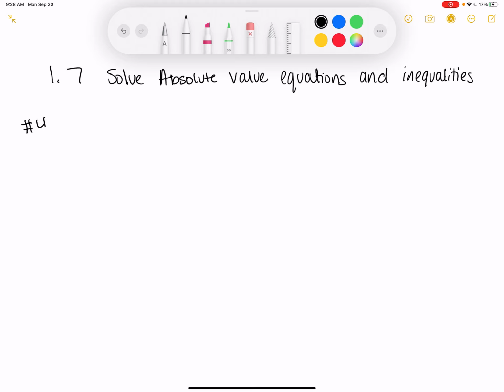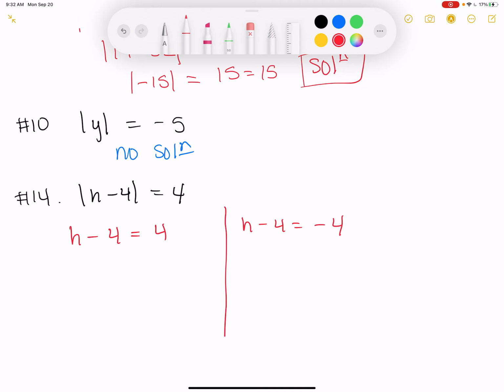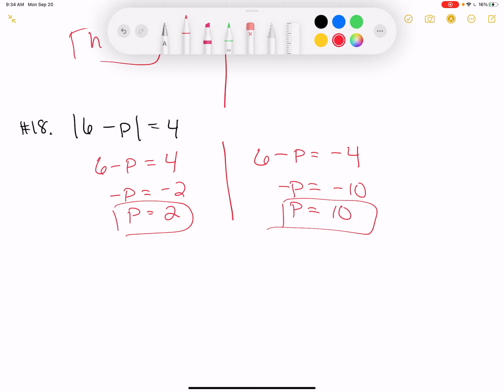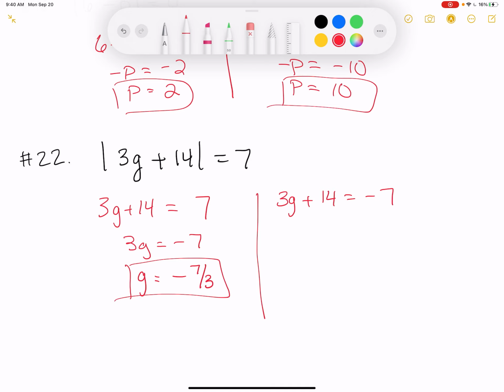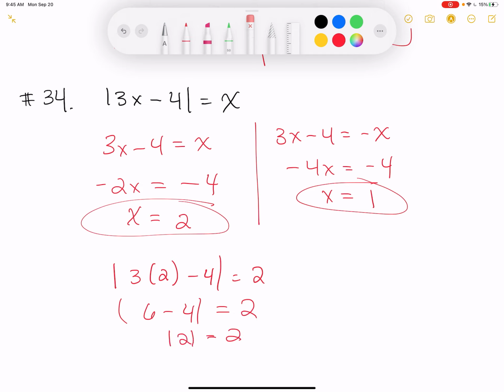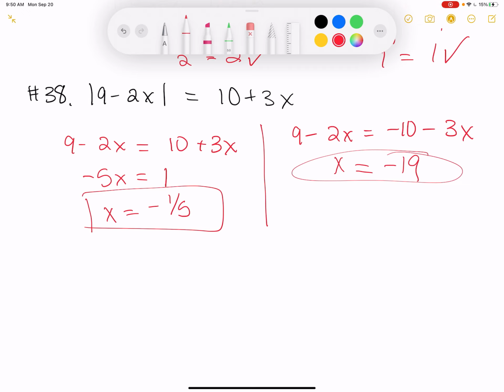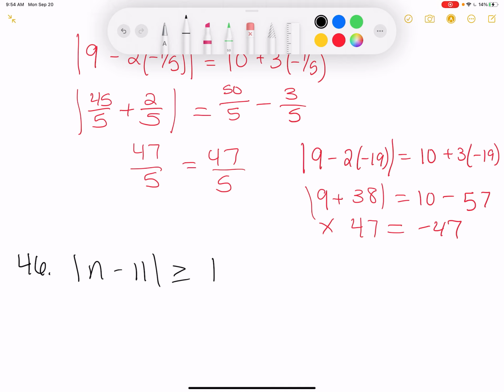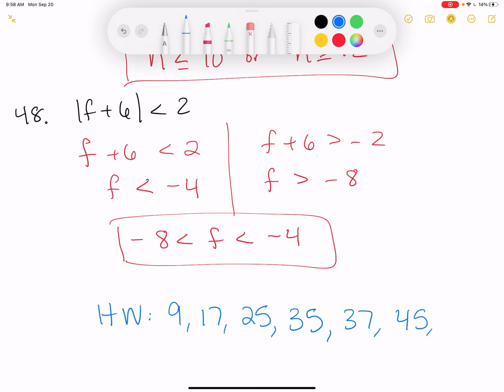Algebra 2 Solve Absolute value equations and inequalities examples